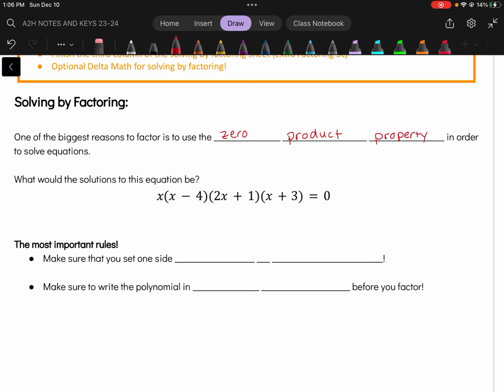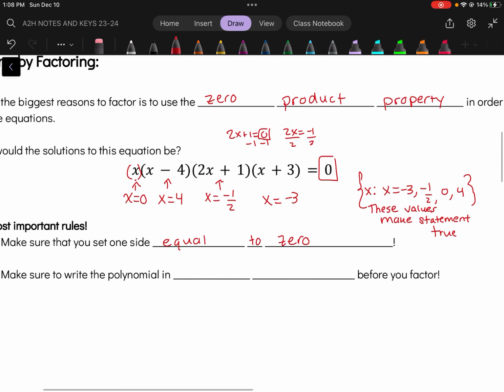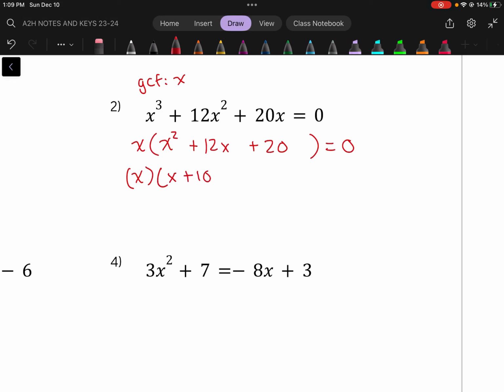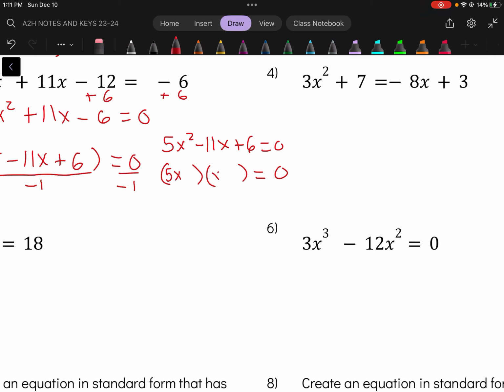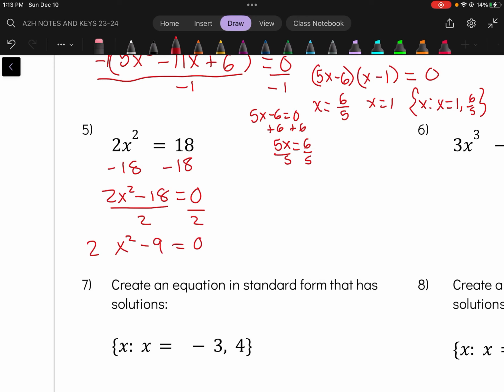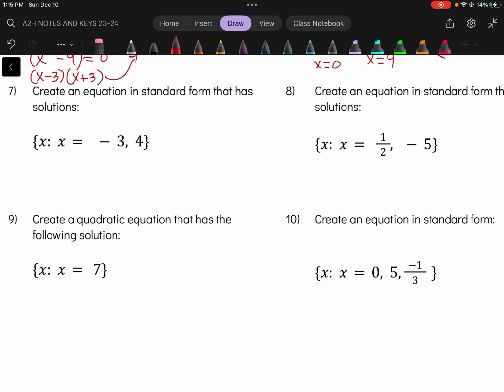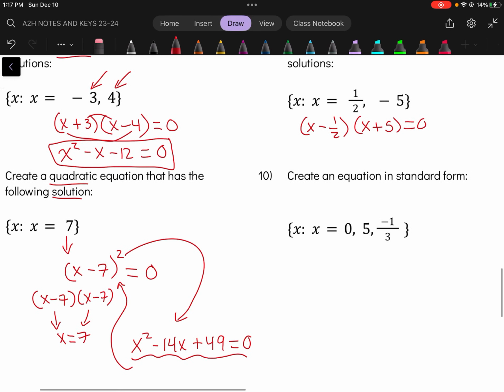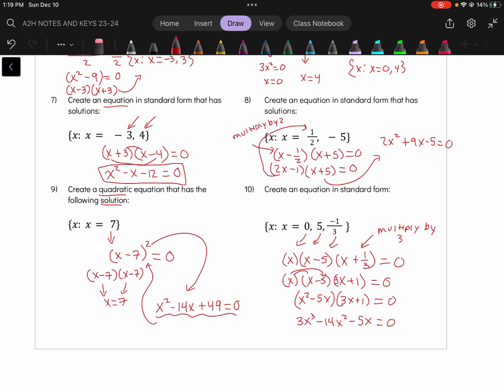December 10, 2023